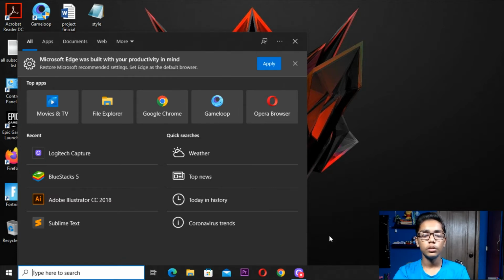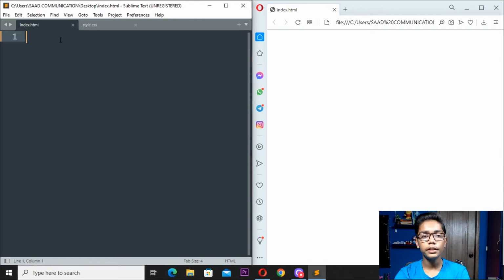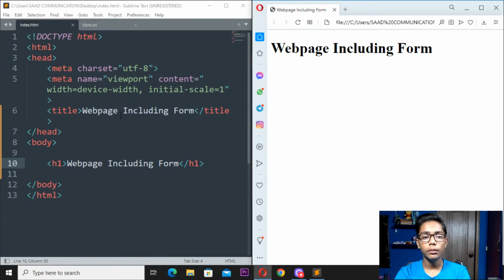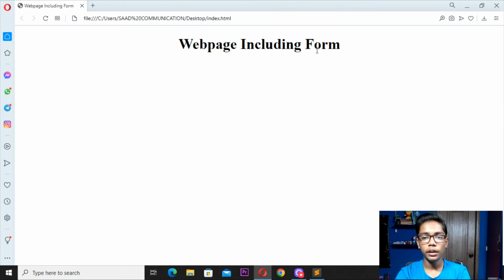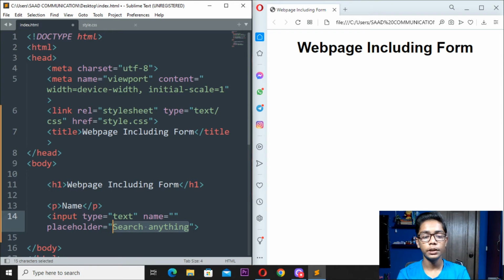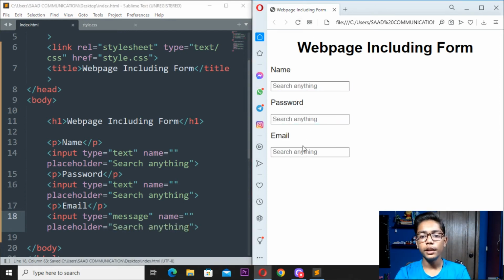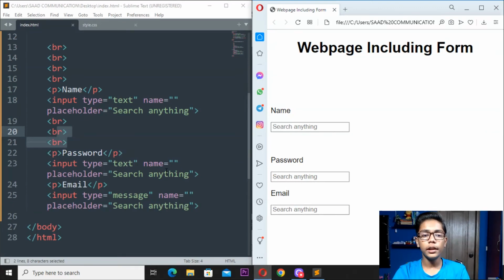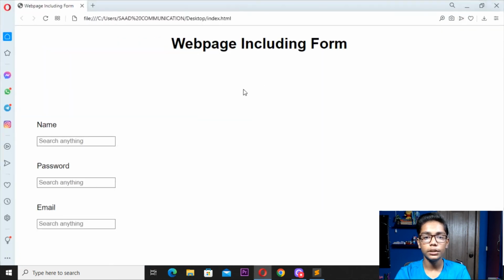HOW TO BUILD A WEBPAGE INCLUDING FORM IN HTML AND CSS FOR BEGINNERS TUTORIAL | DEVINSHAL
This video is about HOW TO BUILD A WEBPAGE INCLUDING FORM IN HTML AND CSS FOR BEGINNERS TUTORIAL | DEVINSHAL

Time Stamps 👇:
- Webpage Including Form Interface - 00:00
- Webpage Including Form Text - 5:02
- Webpage Including Form Frontend - 9:10
- Conclusion - 11:00